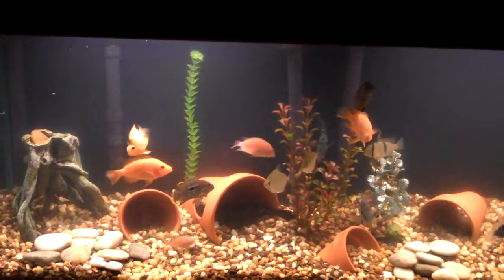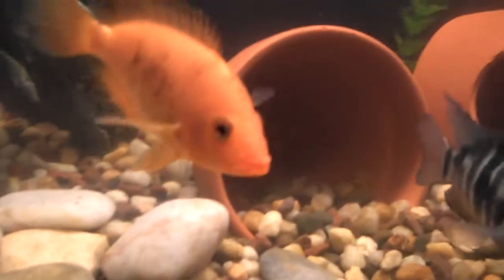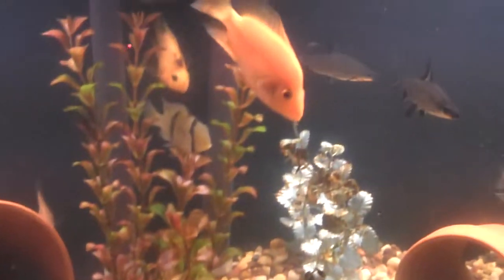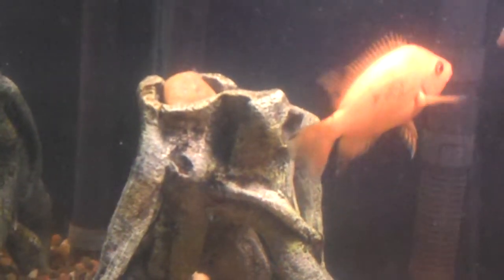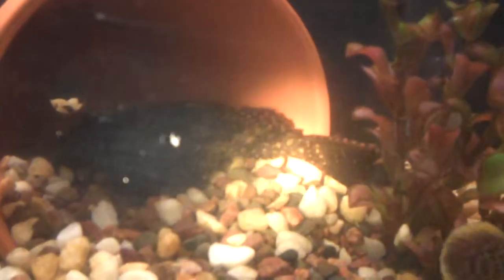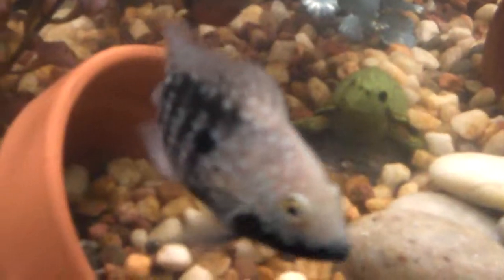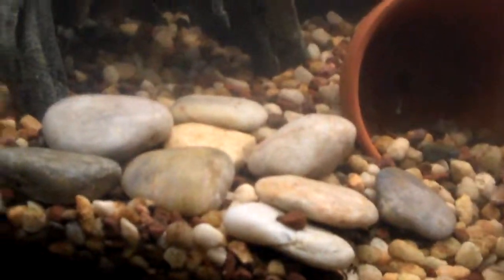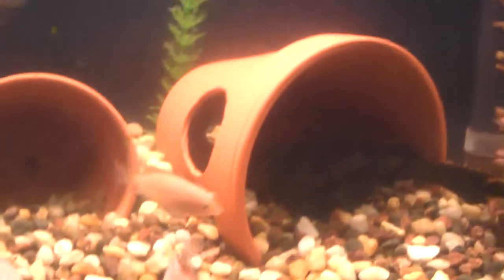South American Cichlid Tank = Update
I added some clay flower pots and some stones.